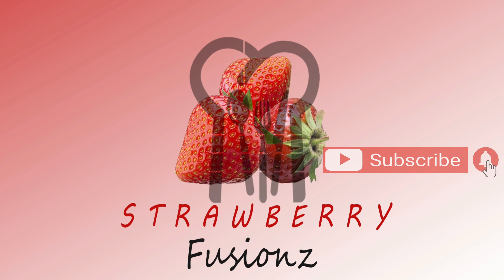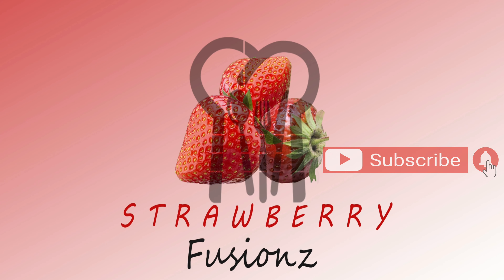Banana chips recipe | കായ വറുത്തത് | onam special recipe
This is the simple recipe  to make banana chips at home very easily..

Ingredients :

Raw banana Medium size - 2
Turmeric powder - 1 Tsp
Salt
Water - 1/4 cup to sink the banana